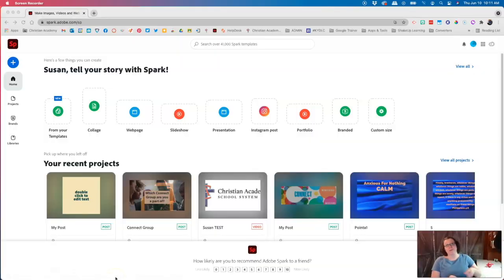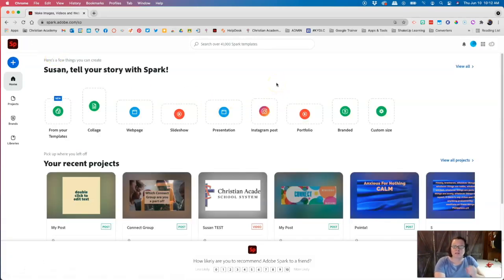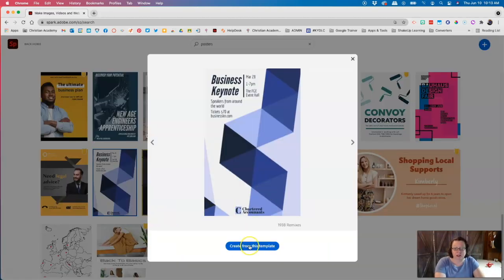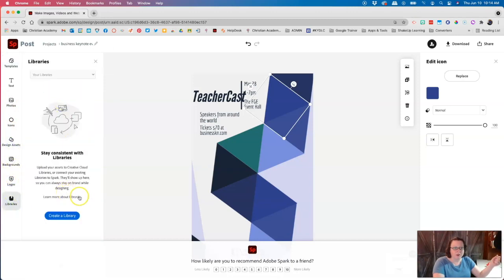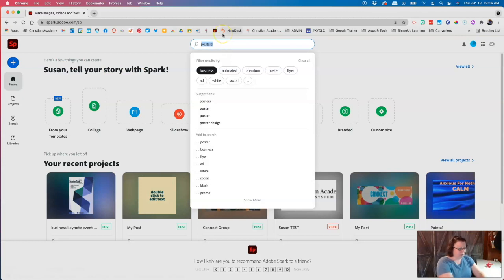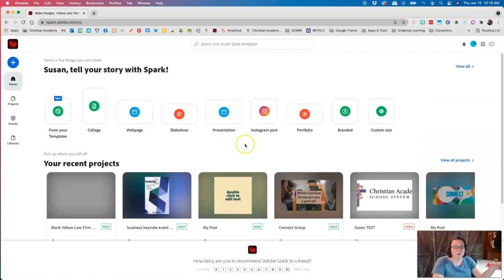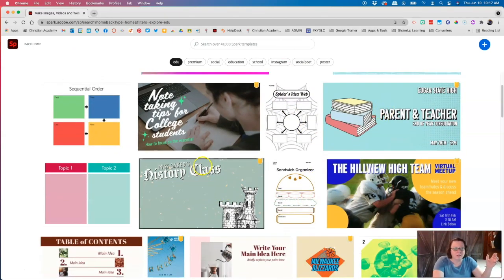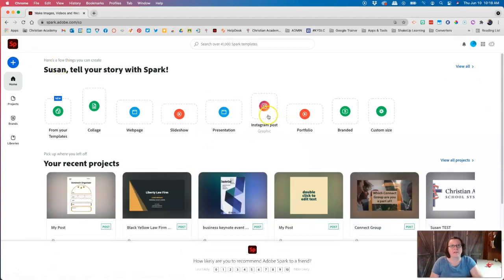4 Exciting Adobe Spark Projects for Summertime Fun! - Tech Coach Weekly Ep5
In this episode of Tech Coach Weekly, Jeff and Sue share a few great project ideas that you can quickly do with your students in Adobe Spark.